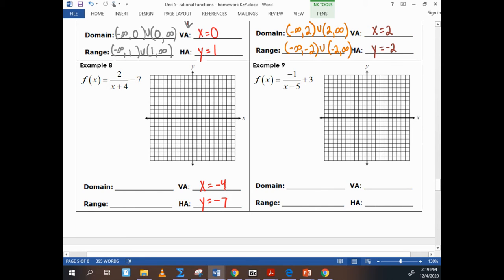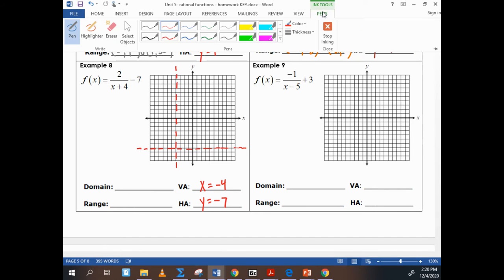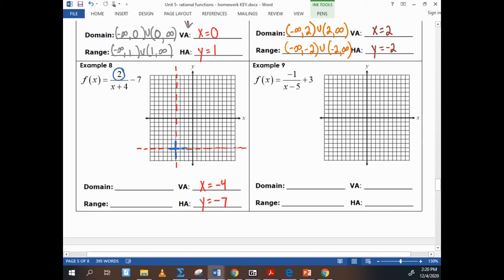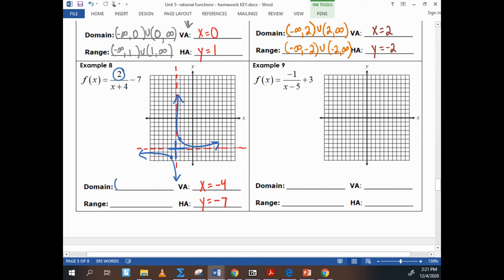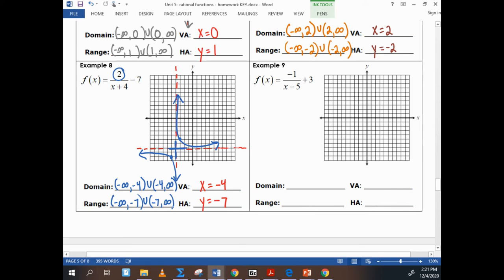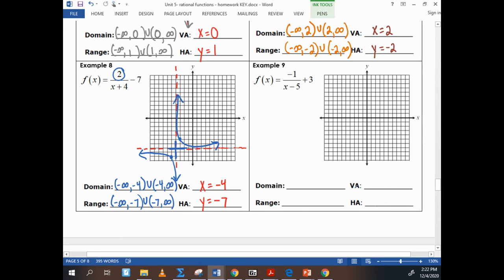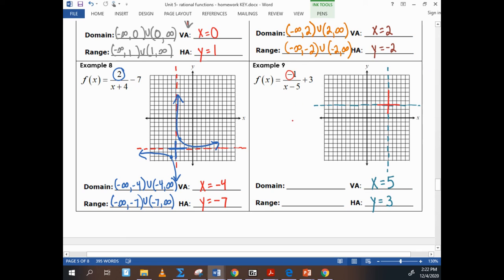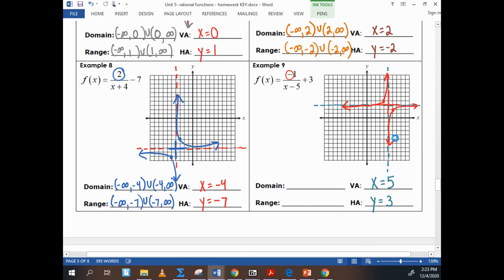5-2 (graphing rational functions) examples 8-9